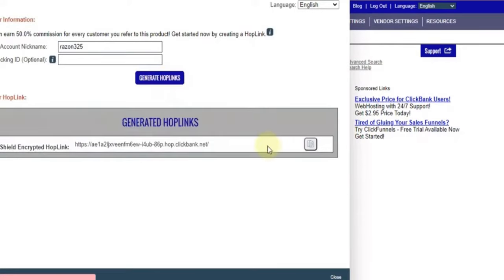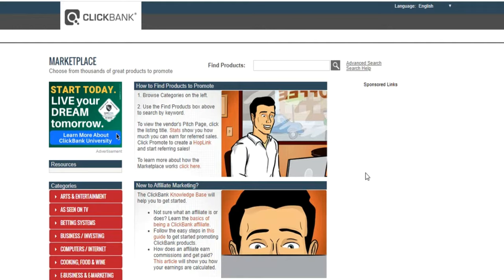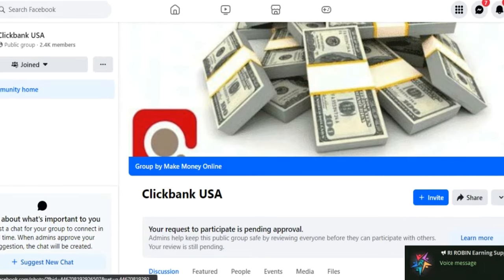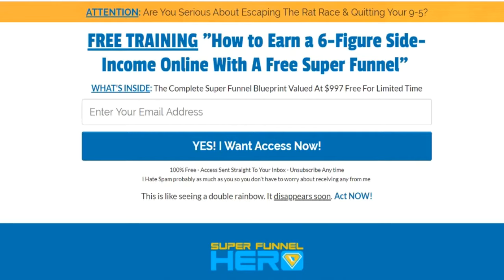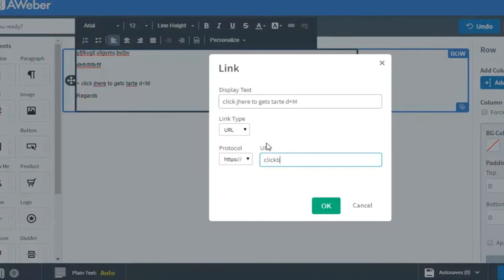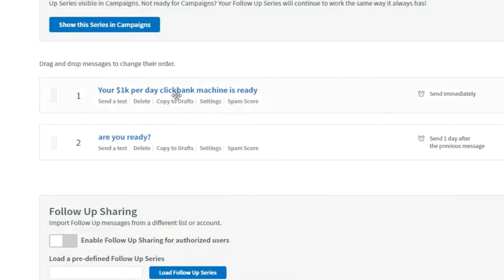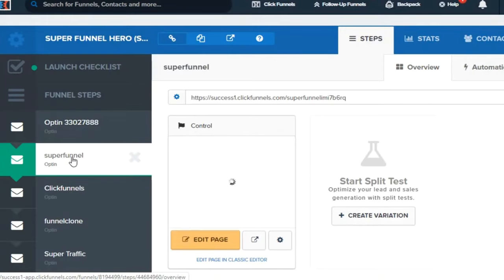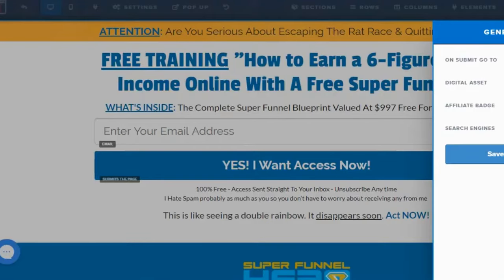Earn $500 One Day Clickbank For Beginners | Make Money Online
✅💰$10K in 30 Day From ZERO
✅💰CLOSING 69 Minutes Left - ROYAL Big Ticket Traffic B0nuses - 2000/Daily Clickbank + iMac Contest➜
✅💰Unlimited Traffic - EASY 1000+/Per Day YouTube + Warrior Plus + iMac Contest! [N0 Budget Needed...]➜

This video and portrayal could contain accomplice joins, which suggests that if you click on one of the thing points of interaction, I'll get a little commission. I won't put anything here that I haven't checked and moreover really used myself.

No Earnings Projections, Promises Or Representations. Any benefit or pay decrees, or any pay or pay models, are simply measures of what we figure you could obtain. There is NO affirmation you will do similarly as communicated in any models. On the off chance that you rely on any figures gave, you ought to recognize the entire risk of not working out very as well as the information gave. This applies whether the benefit or pay models are cash related in nature or connect with advancing credits which may be acquired (whether such characteristics are convertible to cash).